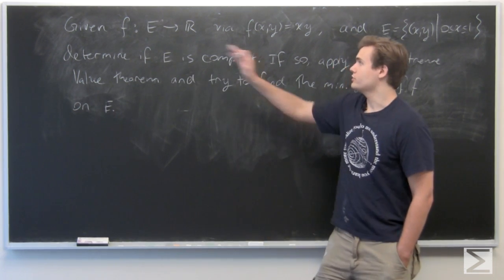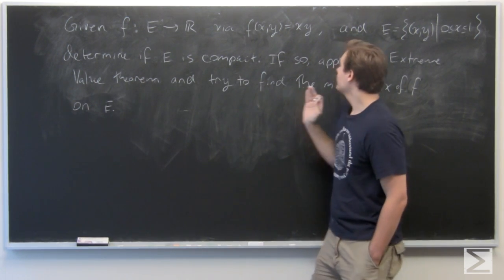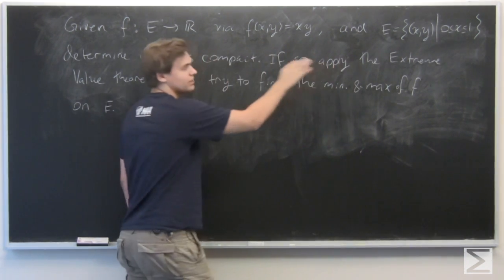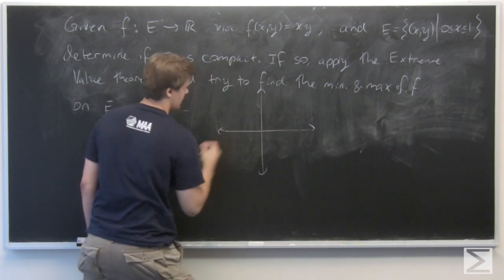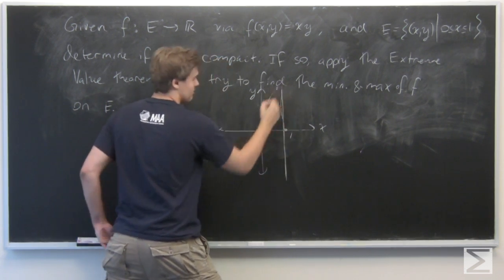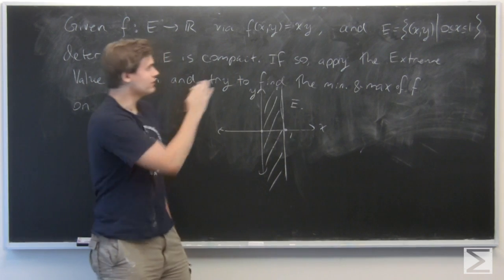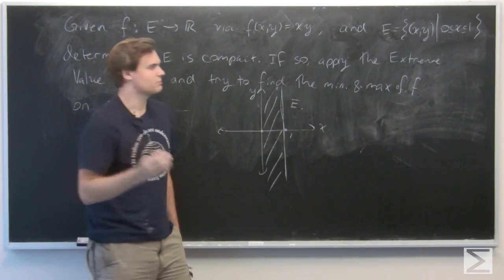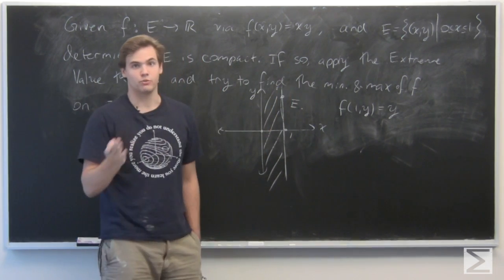Multivariable Calculus ch1.7 #29